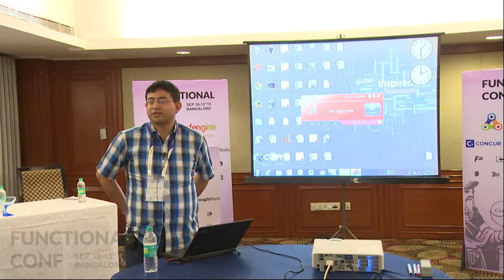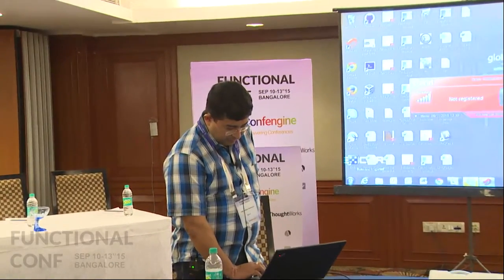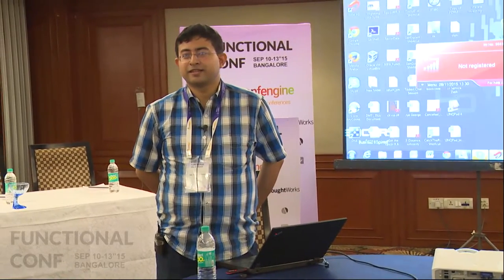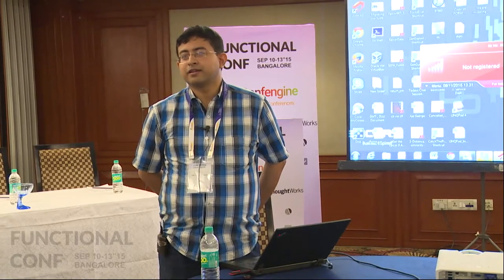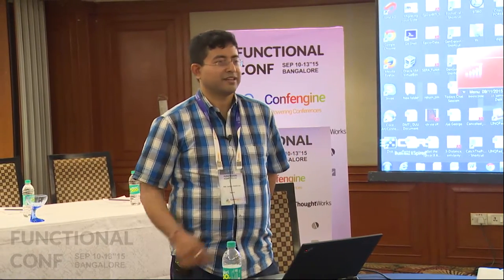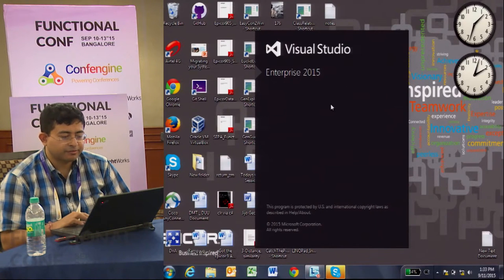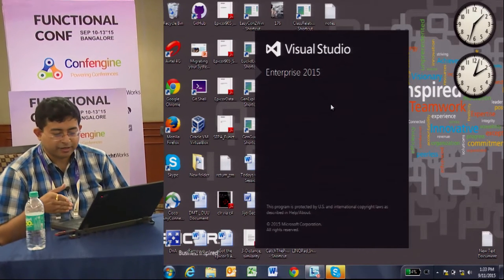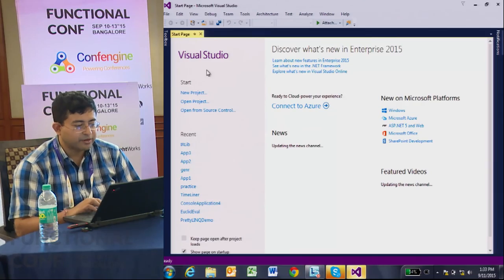Practical Machine Learning in F# by Sudipta Mukherjee at Functional Conf 15 Trailer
Machine learning is more popular than ever because there are several dataset available and we can use several tools at our disposal to learn an insight from this data.

In this session I shall show how F# can be used for several machine learning tasks and I will be using industry standard APIs

During this session participants will be solving several machine learning challenges from Kaggle like handwritten digit recognizer

During this session participants will write code in F# to solve real challenges like this one

and they will get to understand the process of machine learning system design pipeline.